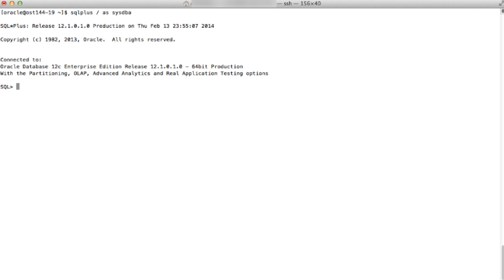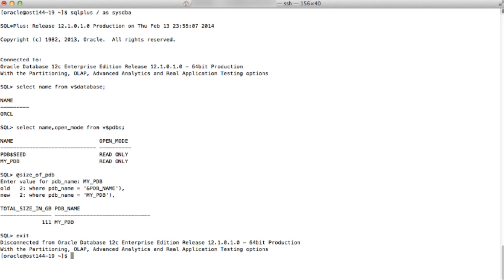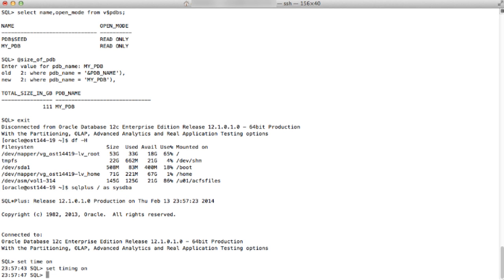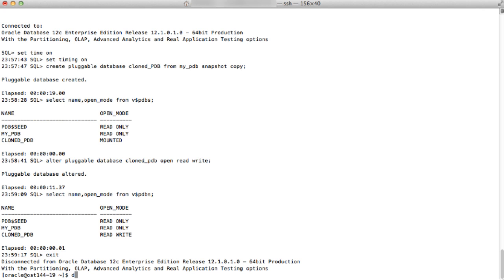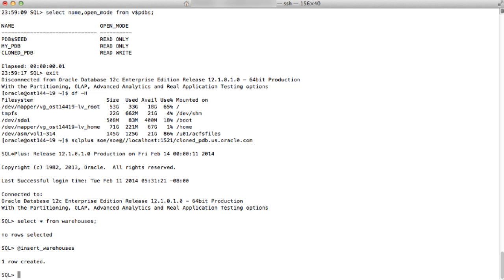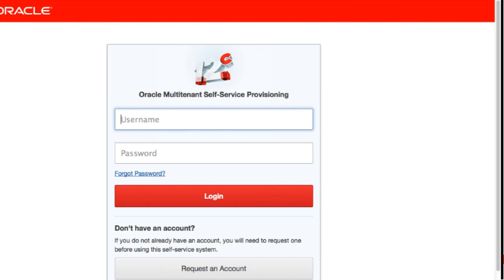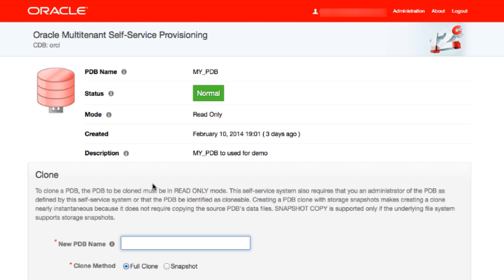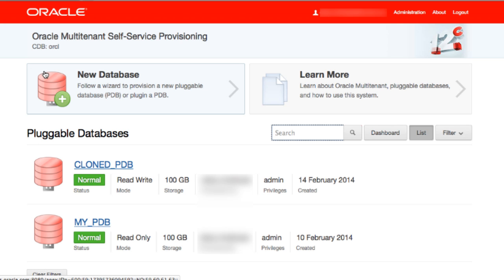Snapshot clone of a PDB using ACFS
This a video demonstration of how to do a snapshot clone of a PDB using ACFS. In the first part of the demonstration we will use the command line tool Sqlplus. In the second part we use the self-service Multitenant provisioning application for the snapshot clone.